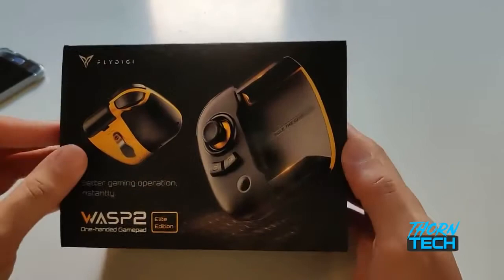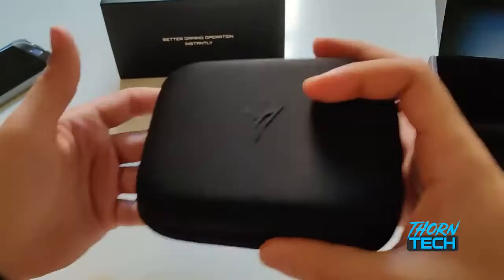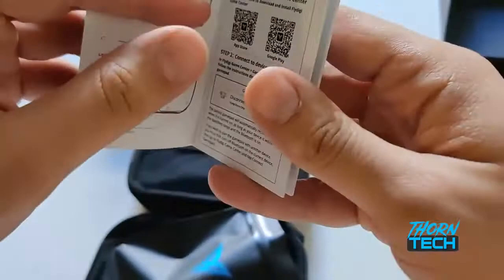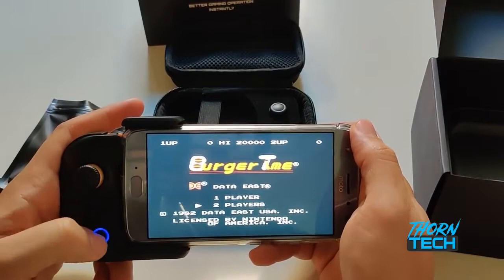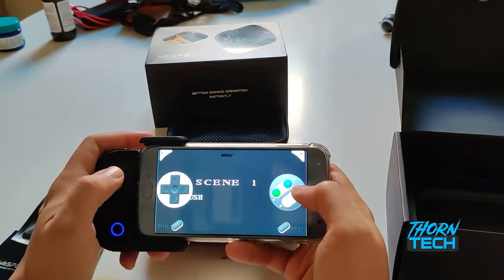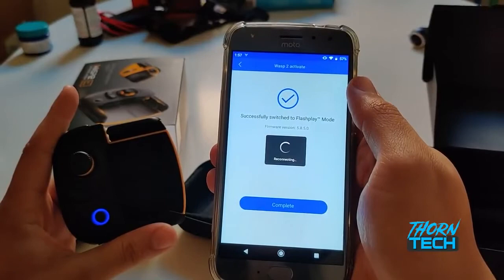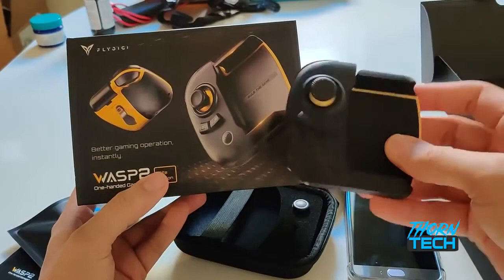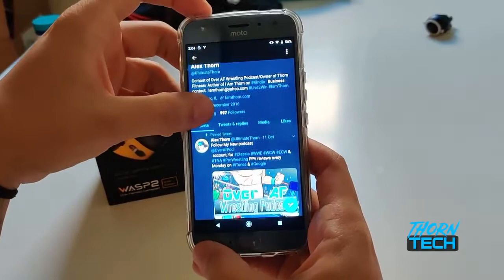Fly Digi Wasp 2 One Handed Controller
Filmed on Oneplus7Pro

The winner will be picked after 1000 Views.

The FlyDigi Wasp2 is a peculiar Android Controller... That may or may not be for everyone. Find out more in my review

Thank you for Supporting me throughout my journey. The ride has just begun

Ultimate Thorn Facebook

Ultimate Thorn Twitter

Ultimate Thorn Instagram